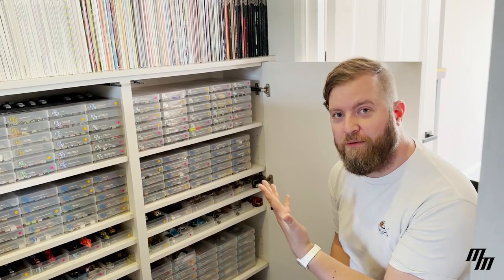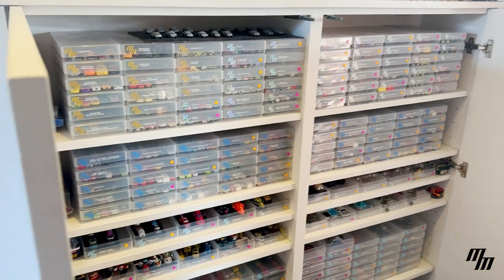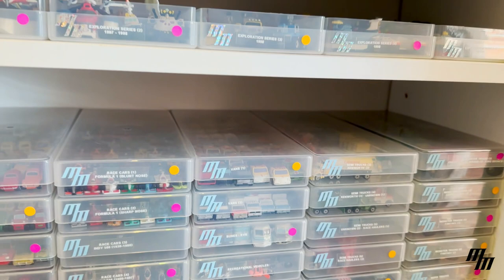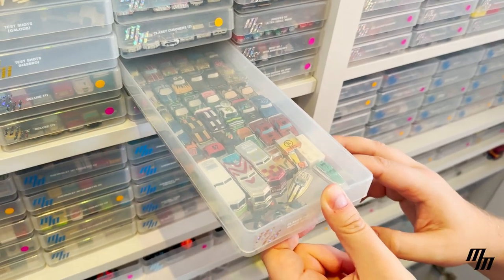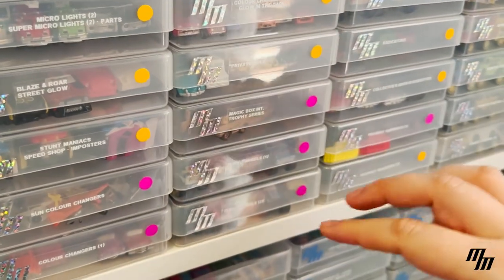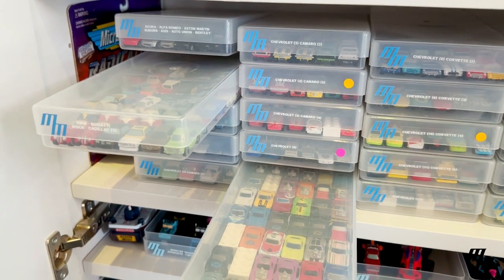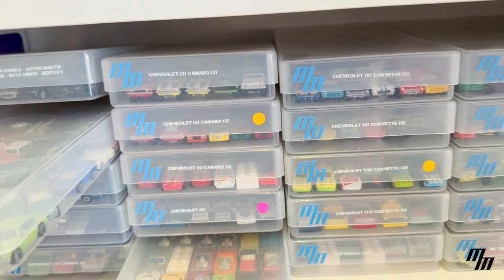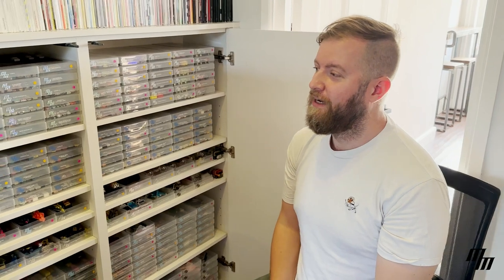Is this the Largest Micro Machines Collection in the World? | Nostalgic Road Trip by Micro but Many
Tim Smith, a UK-based Micro Machines collector and author of the Micro Machines book; 'Micro but Many', takes us on a tour of his Micro Machines collection, known as the Micro but Many Collection.

Is this the largest Micro Machines collection in the world? Tim details how he organises and stores his mammoth collection of these diminutive wonders, created by Galoob in the 1980s,1990s, 2000s and beyond.